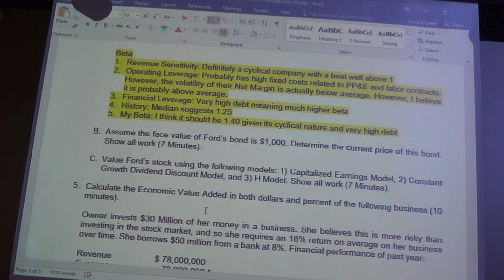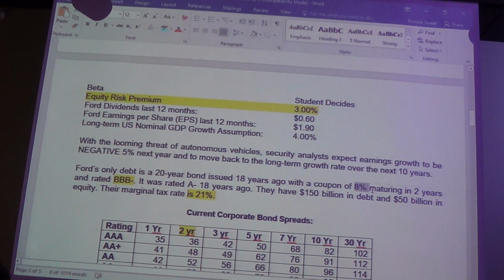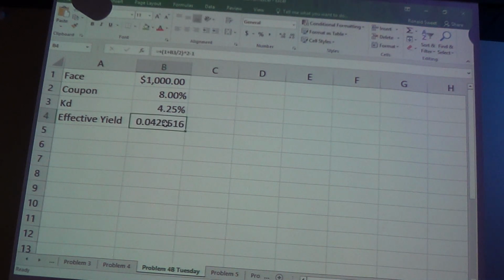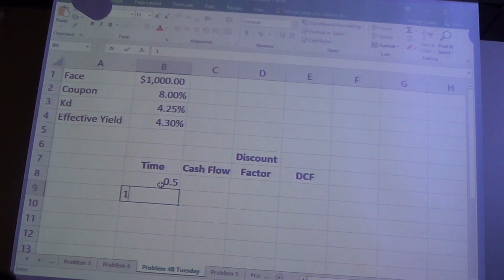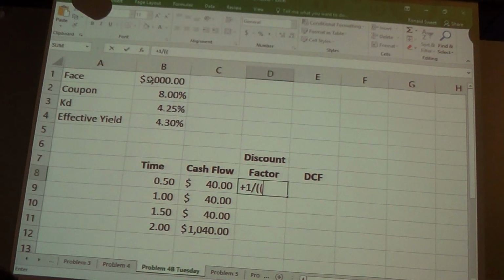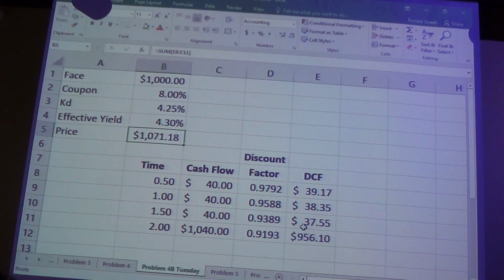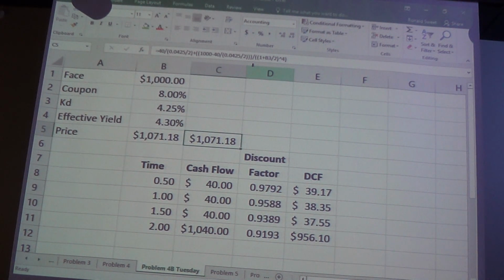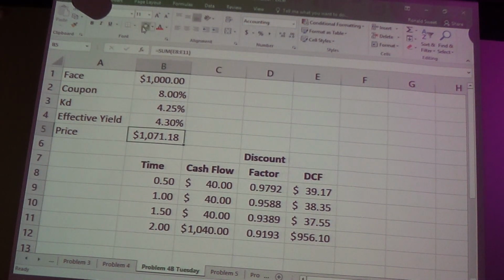Business Finance Exam 2 Review Problem 4B Bond Valuation